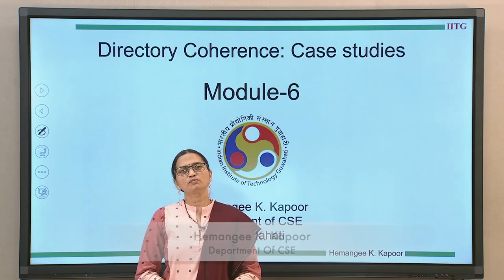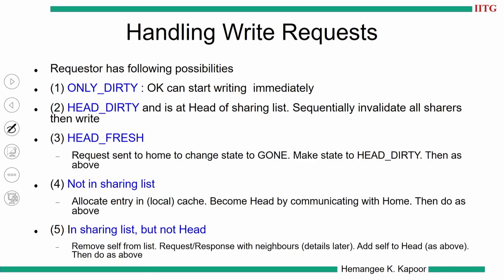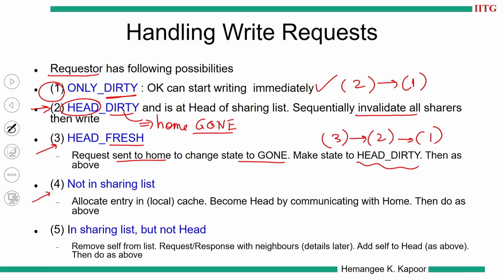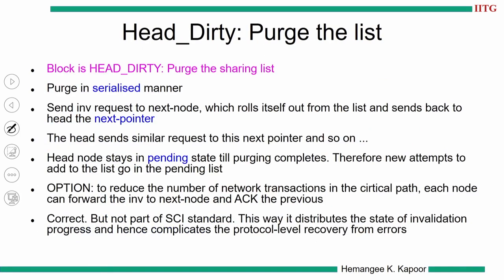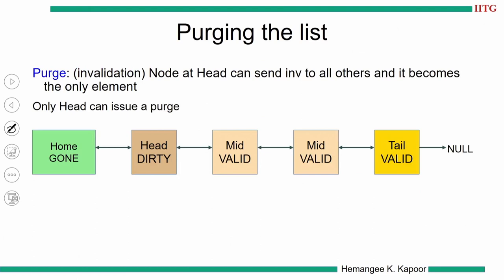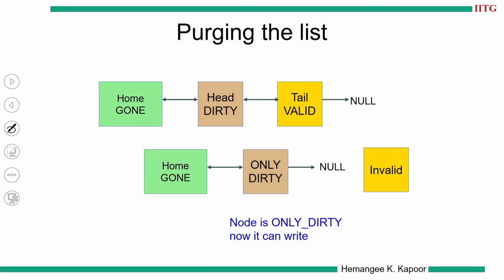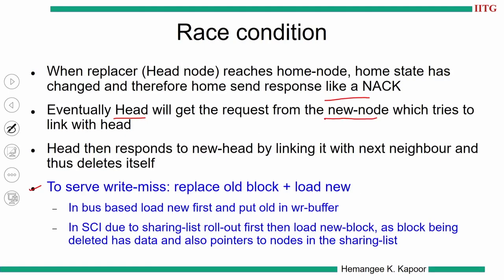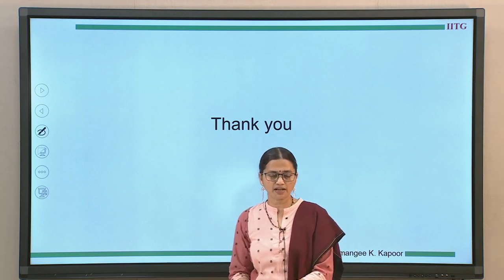Lec 52: Working of protocol (2)